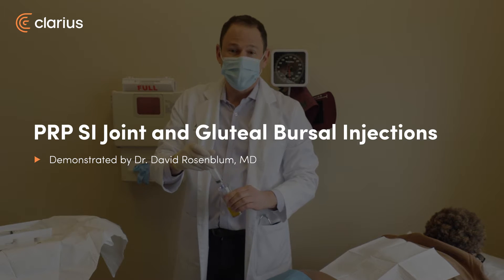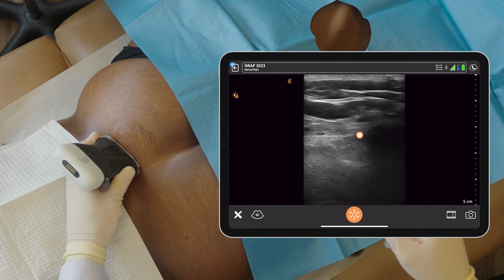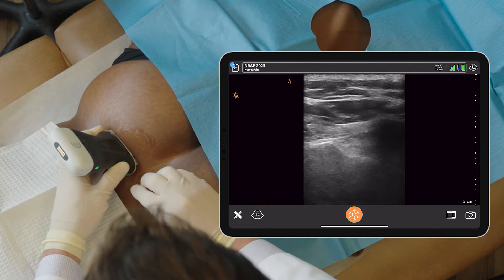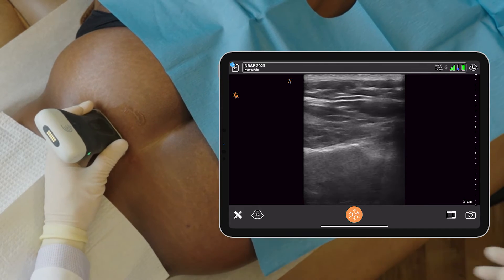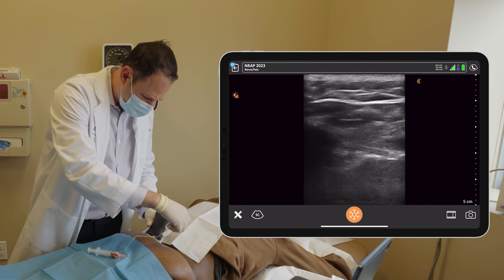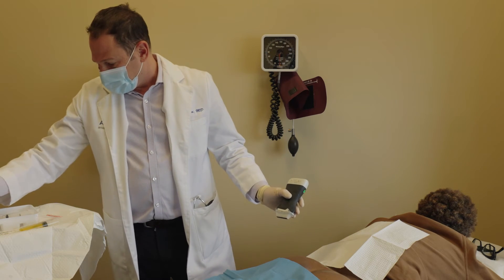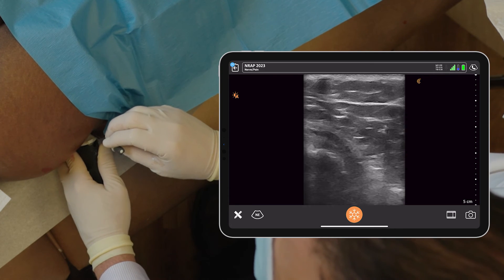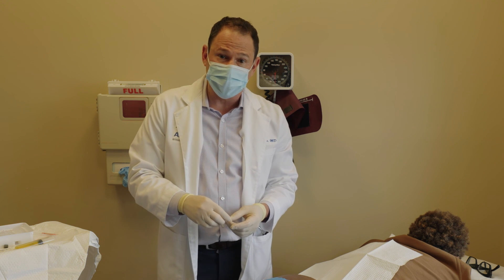PRP SI Joint and Gluteal Bursal Injections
Dr. Rosenblum's patient suffers from SI joint pain and trochanteric bursitis which will both benefit from PRP therapy.  Watch the video to see how he uses ultrasound to accurately guide injections.